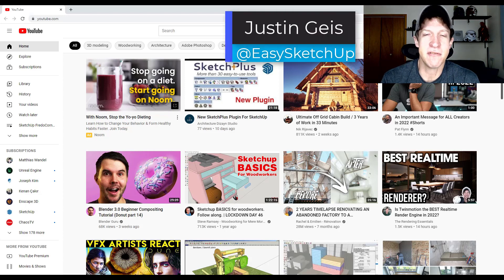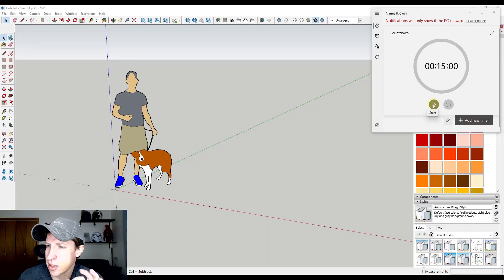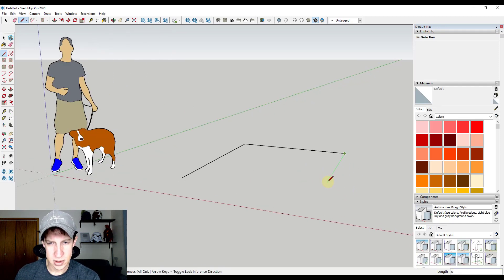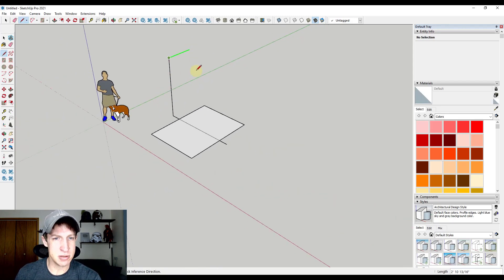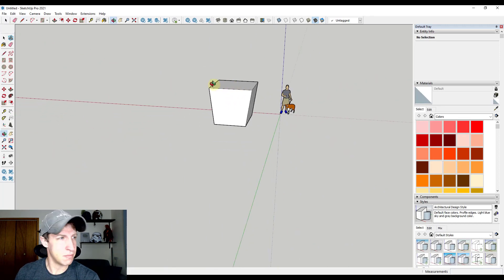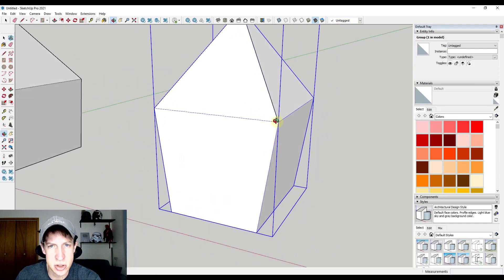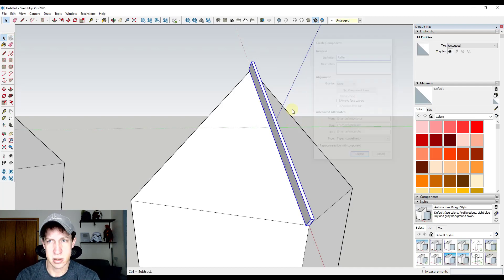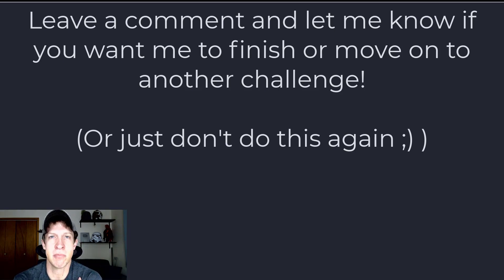15 Minute 3D MODELING CHALLENGE! Modeling a Pallet Cabin!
Let me know what you thought about this format in the comments down below!

Plus...do you want to see me finish the cabin?

TIMESTAMPS
0:00 - Introduction
0:54 - Challenge Start!
1:29 - Blocking out the Cabin Shape
3:09 - Adding roof structure
6:00 - Adding wall structure
10:00 - Adding siding!
12:29 - Curic Face Knife to cut siding
15:35 - How did I do?